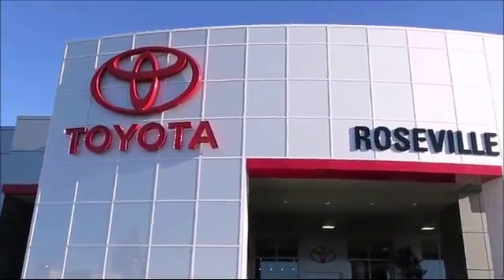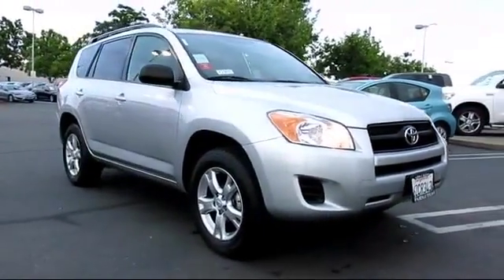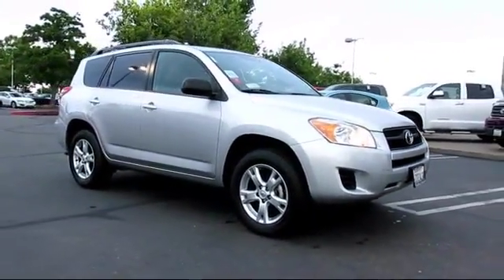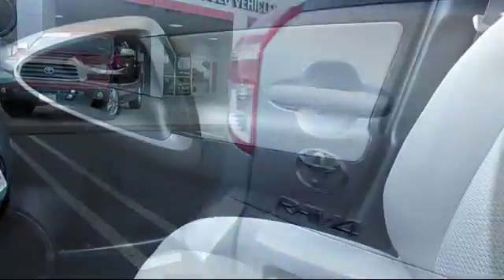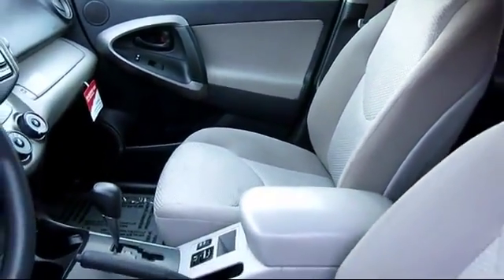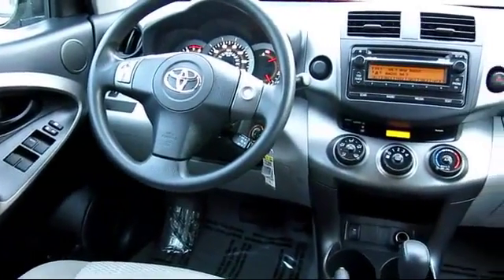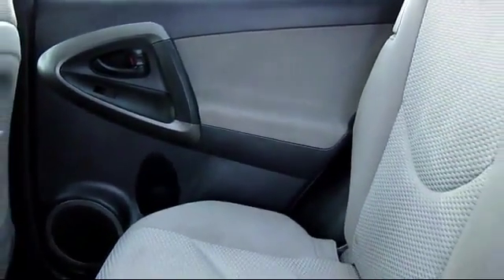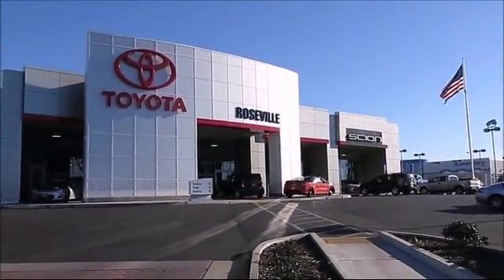2012 Toyota Rav4 Sport Utility Sacramento Roseville Folsom Elk Grove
2012 Toyota Rav4  Sport Utility Stock Number: 121655 Vin:2T3ZF4DV9CW150627.

Roseville Toyota
700 Automall Drive